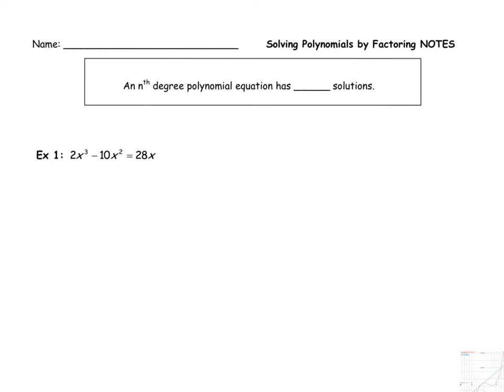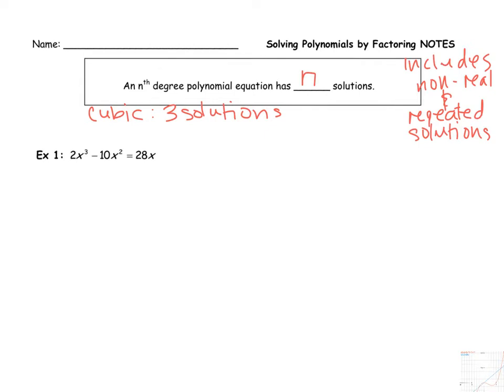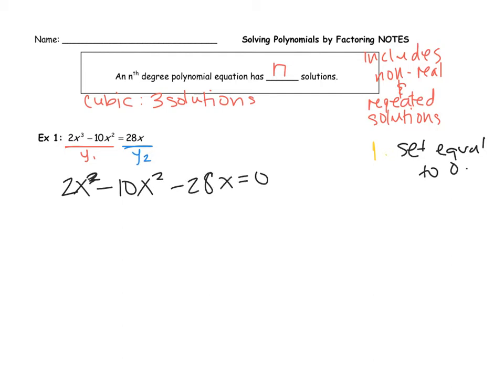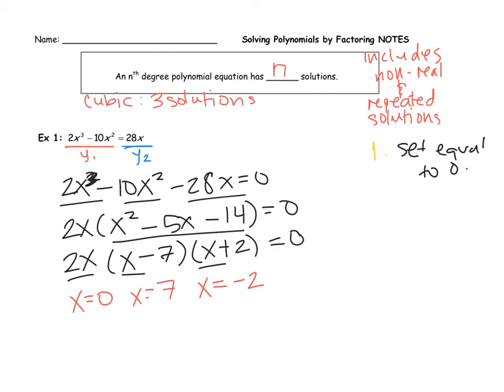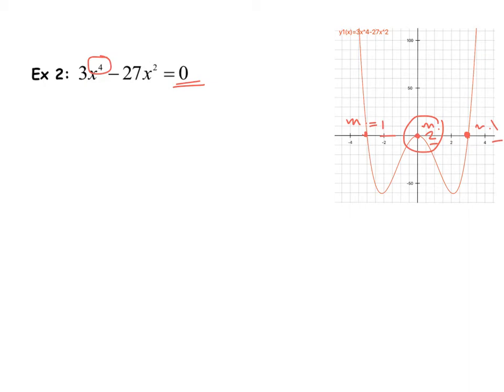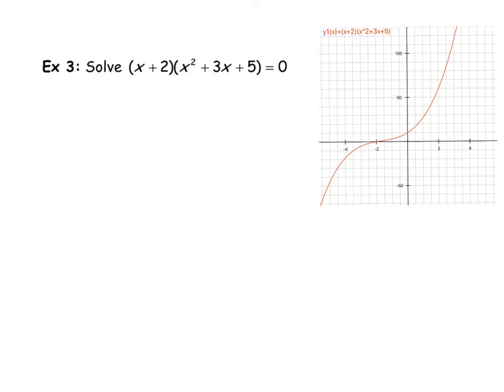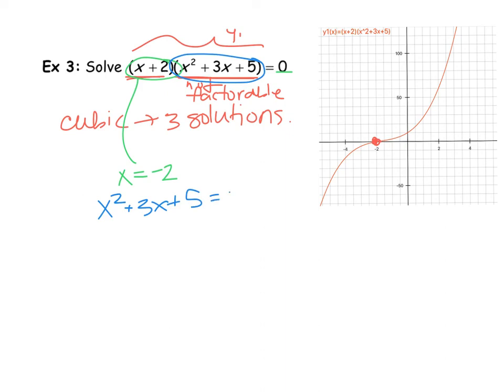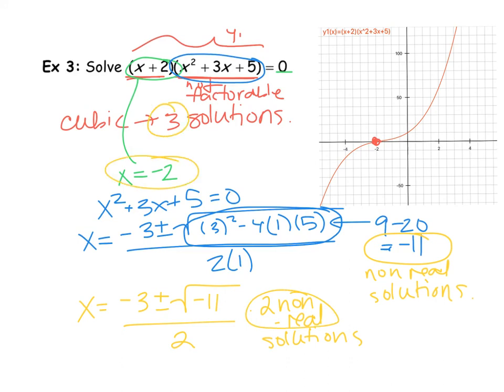NOTES Solve by Factoring and Graphing